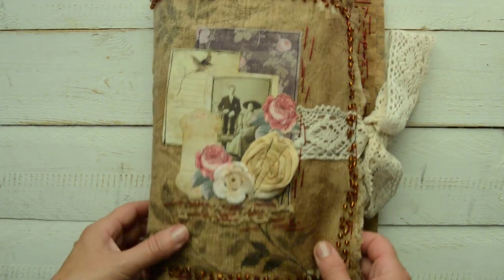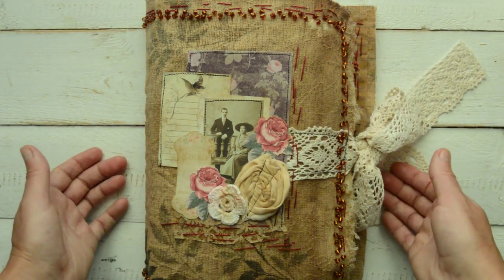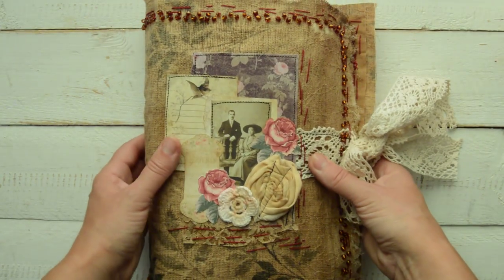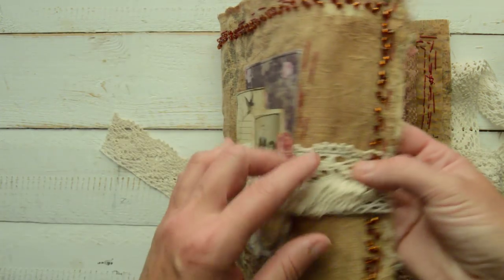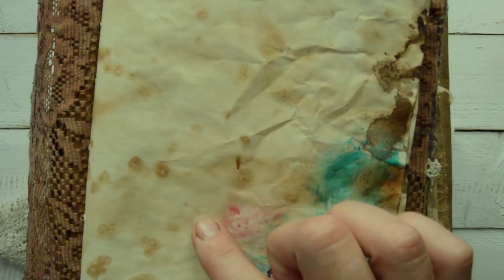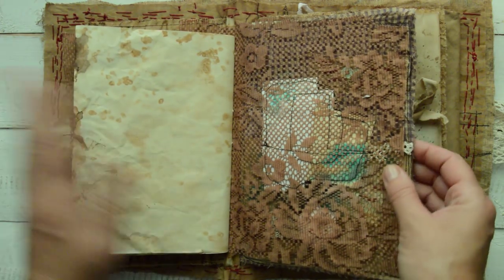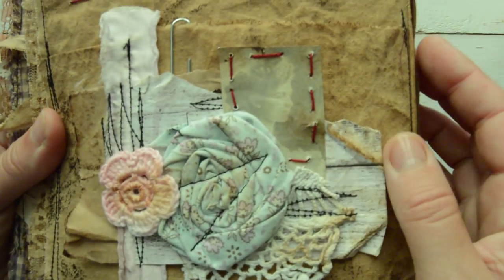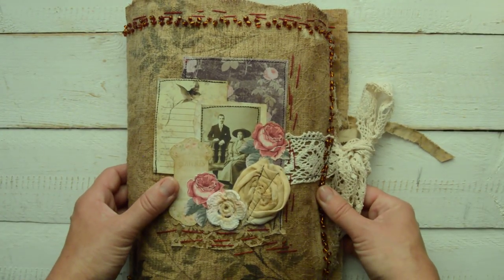Vintage, grungy fabric junk journal.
The journal is available on E-bay-